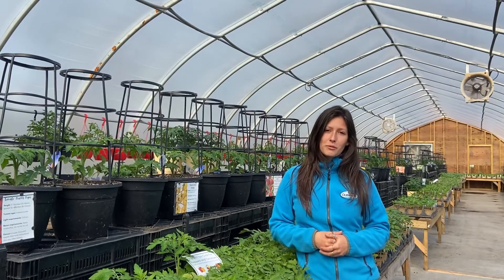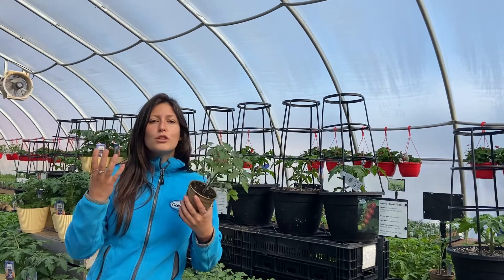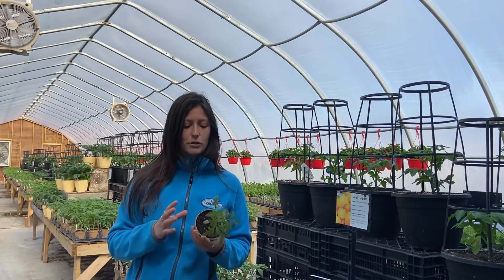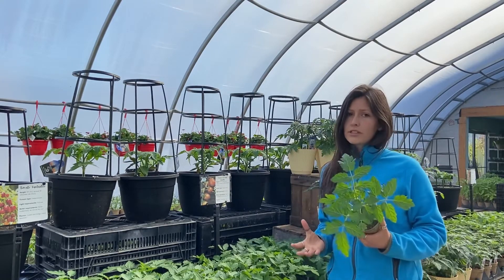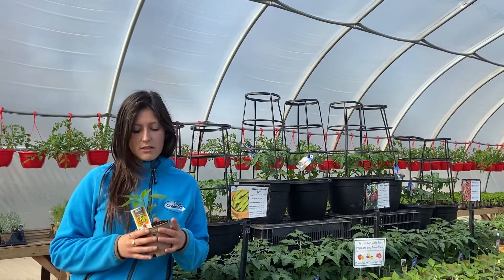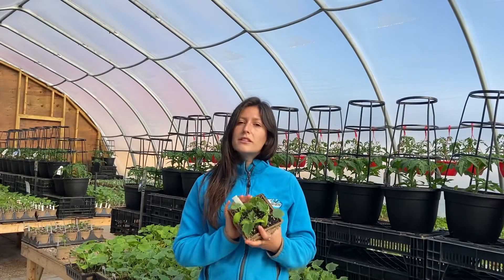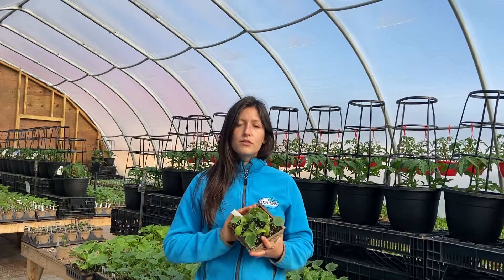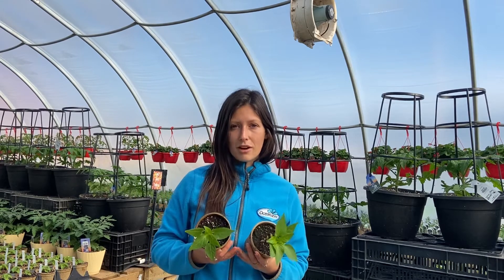Underrated Veggie Varieties 🥕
Watch this video to checkout some of our favourite underrated veggie varieties that we sell at the Garden Centre!

Plants Mentioned in Order...
- Tomato Sugarrush
- Tomato Jubilee
- Tomato Chocolate Sprinkles
- Pepper Dragonroll
- Pepper Snackabelle
- Cucumber Diva